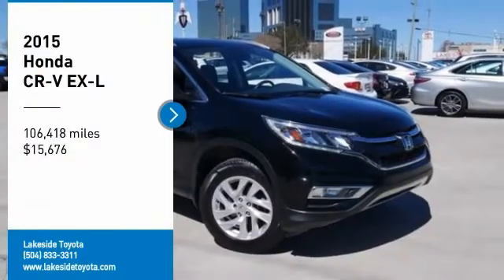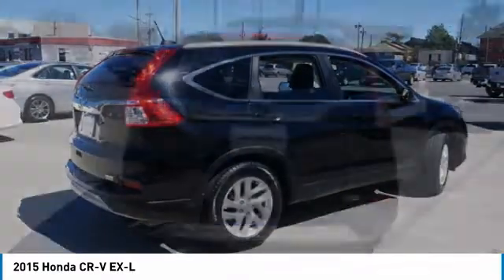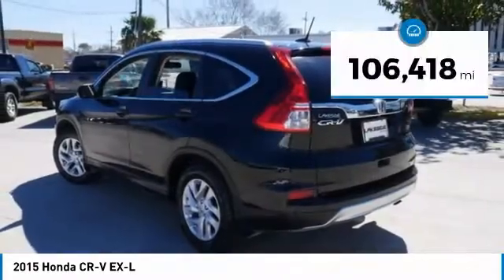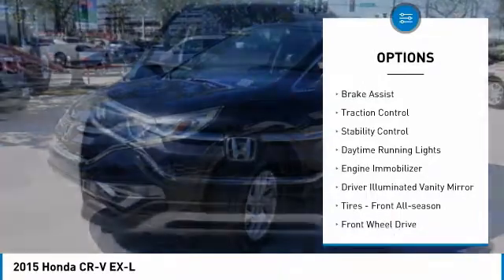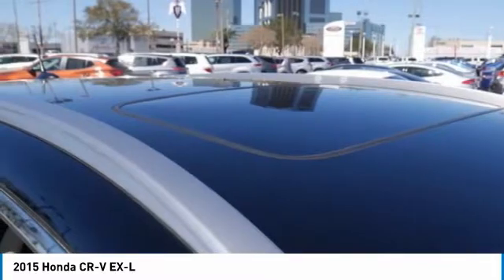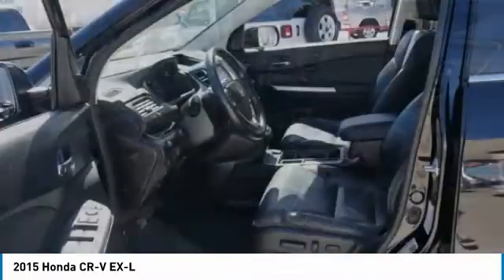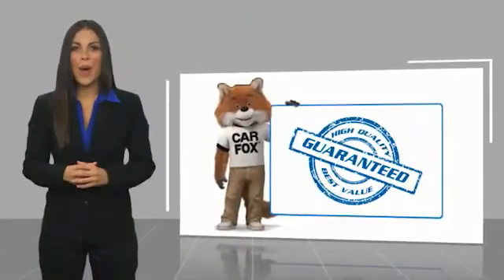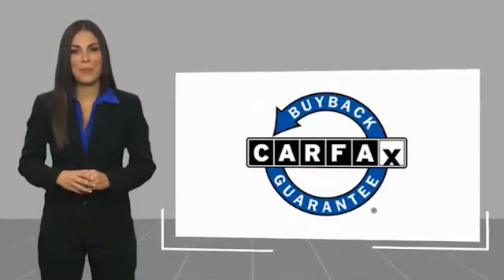2015 Honda CR-V Metairie LA ML11831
2015 Honda CR-V EX-L

Lakeside Toyota
3701 North Causeway

Clean CARFAX. 17 Alloy Wheels, 4-Wheel Disc Brakes, 5.048 Axle Ratio, 7 Speakers, ABS brakes, Air Conditioning, Alloy wheels, AM/FM radio: SiriusXM, Auto-dimming Rear-View mirror, Automatic temperature control, Brake assist, Bumpers: body-color, CD player, Compass, Cruise Control, Delay-off headlights, Driver door bin, Driver vanity mirror, Dual front impact airbags, Dual front side impact airbags, Electronic Stability Control, Exterior Parking Camera Rear, Four wheel independent suspension, Front Bucket Seats, Front Center Armrest, Front dual zone A/C, Front fog lights, Front reading lights, Heated door mirrors, Heated Front Bucket Seats, Heated front seats, Illuminated entry, Leather Seat Trim, Leather Shift Knob, Low tire pressure warning, MP3 decoder, Occupant sensing airbag, Outside temperature display, Overhead airbag, Overhead console, Panic alarm, Passenger door bin, Passenger vanity mirror, Power door mirrors, Power driver seat, Power moonroof, Power steering, Power windows, Radio data system, Radio: AM/FM/CD/SiriusXM Audio System, Rear anti-roll bar, Rear seat center armrest, Rear window defroster, Rear window wiper, Remote keyless entry, Roof rack: rails only, Security system, Speed-sensing steering, Speed-Sensitive Wipers, Split folding rear seat, Steering wheel mounted audio controls, Tachometer, Telescoping steering wheel, Tilt steering wheel, Traction control, Trip computer, Variably intermittent wipers. Black 2015 Honda CR-V EX-L FWD CVT 2.4L I4 DOHC 16V i-VTECRecent Arrival! 27/34 City/Highway MPGAwards:* 2015 KBB.com Brand Image AwardsKelley Blue Book Brand Image Awards are based on the Brand Watch(tm) study from Kelley Blue Book Market Intelligence. Award calculated among non-luxury shoppers. Kelley Blue Book is a registered trademark of Kelley Blue Book Co., Inc.Preferred Internet Customers!! PRINT THIS PAGE and HAND to CHAD STOWE, the used car Internet manager, upon arrival for internet SAVINGS. We look forward to hearing from you!!Reviews:* Exceptional fuel economy; abundant passenger and cargo room; nifty self-folding rear seats; appealing tech and safety features. Source: Edmunds* * Winner, 2015 Kelley Blue Book Best Buy Award among small SUVs * Excellent resale value * High fuel efficiency * Easy-driving, car-like manners * Impressively large and useful interior Source: KBB.com* The Honda CR-V has a modern aerodynamic look, with sweeping lines, exciting body sculpting, and a dramatic profile. It has enough attitude and ability to get you around town and then tackle the open road and the great outdoors. The CR-V comes equipped with a 2.4-Liter i-VTEC 4-Cylinder engine with 185hp and a Continuously Variable Transmission. It has a rigid unit-body structure, coupled with taut suspension tuning, which give it impressive handling characteristics. For ultimate 4-season security, the CR-V is available with Honda's Real Time All-Wheel Drive with Intelligent Control System that smoothes out initial acceleration and can transfer up to 100% of torque to the rear wheels. The CR-V is very fuel-efficient and can get up to an EPA estimated 34 MPG Highway when in two-wheel drive. Hit the green ECON button, and the vehicle makes adjustments to its systems so they can be more efficient. Then you get feedback as you drive from Eco Assist to let you know how efficient your driving is. Honda has placed bars around the speedometer, and the longer you keep them in the green, the farther you can go on a tank of gas. The 5-passenger CR-V is extremely roomy inside, with a rear seat that accommodates adults and a proper-sized cargo area. Special attention is paid to driver comfort, with supportive front seats that flank an accommodating center console punctuated by two big cup holders. A large covered center stow bin houses USB and auxiliary inputs as well as a 1